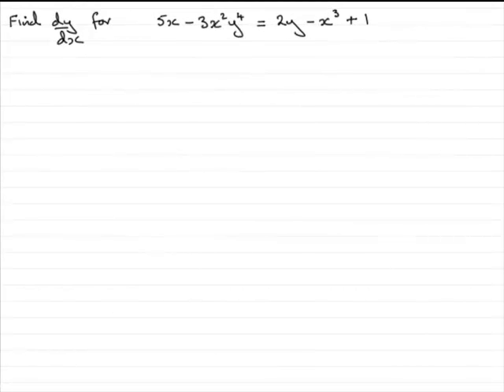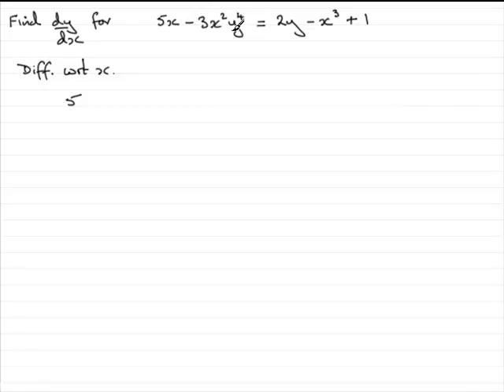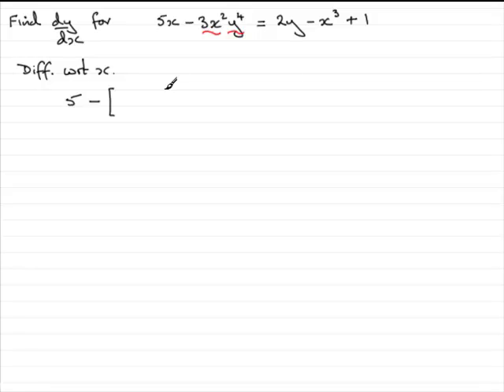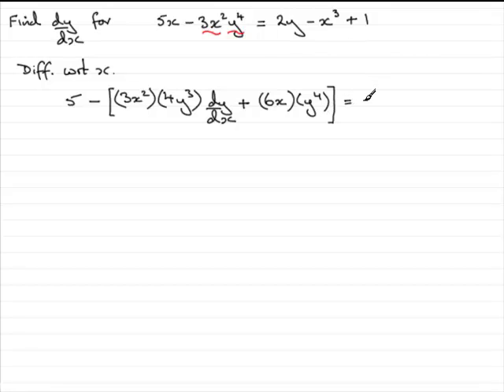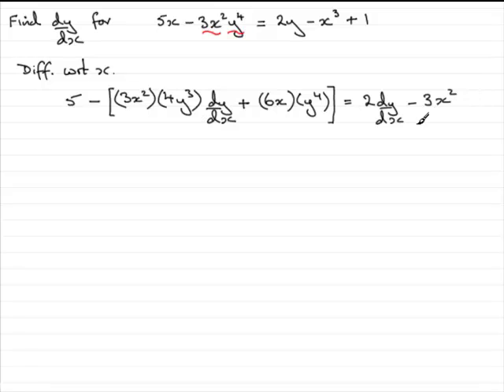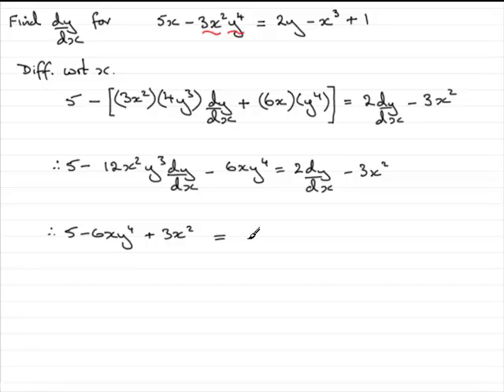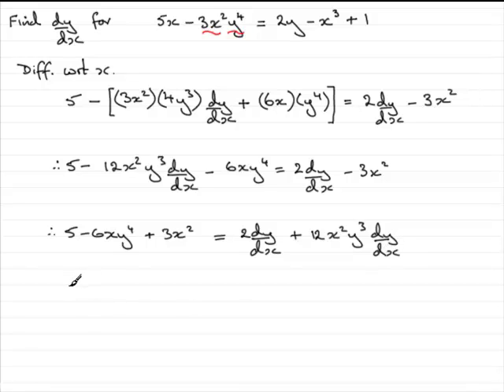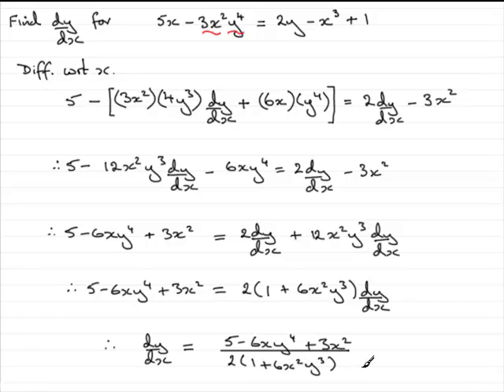Differentiation : Implicit Equations (Using the Product Rule) : ExamSolutions